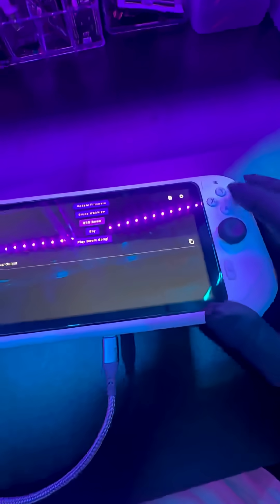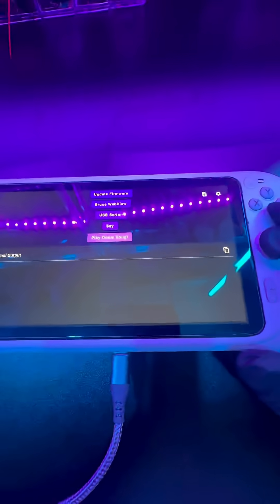Bruce Firmware Application Demo!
Bruce Firmware just dropped a new Android app! In this video, I show you how to download it, try it out, and demo a few fun features — including playing DOOM songs and testing some early tools. It’s still in early testing, but definitely shows promise. Check it out and see for yourself!